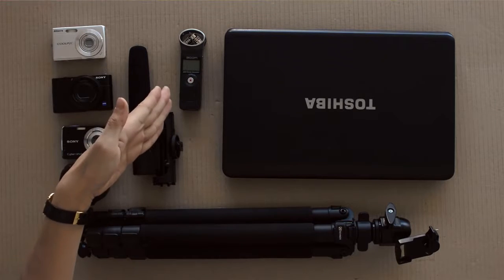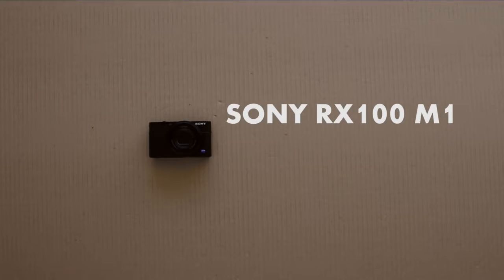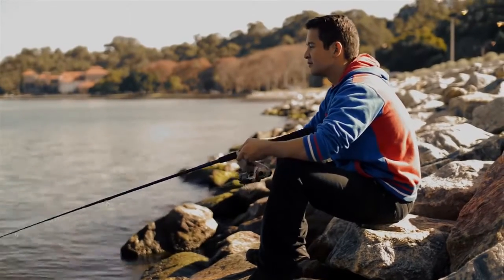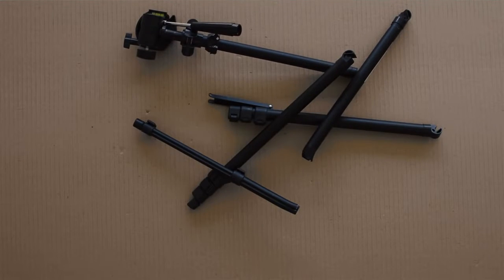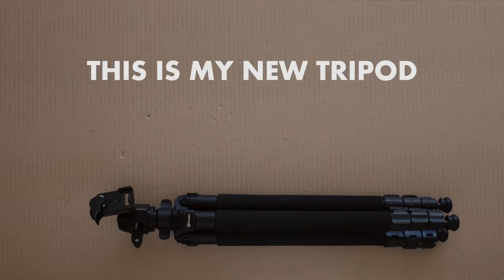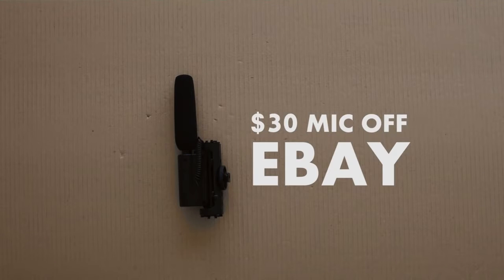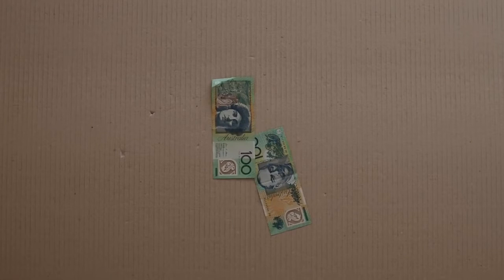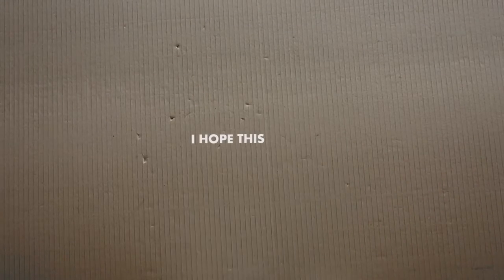كيفية استخدام الكاميرا ببطء وإنتاج فيديو